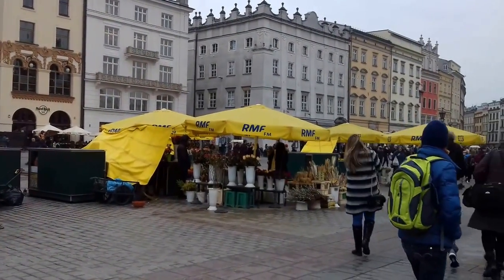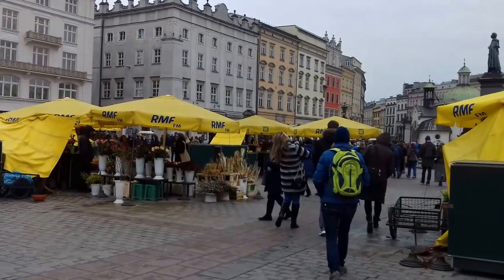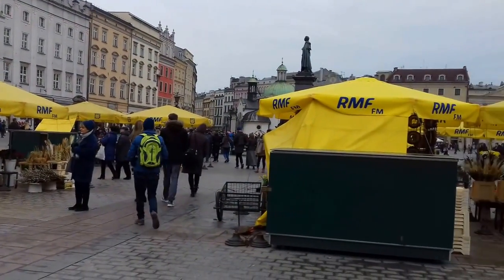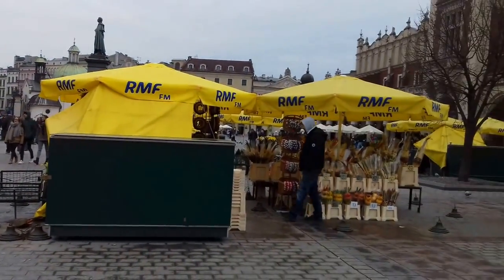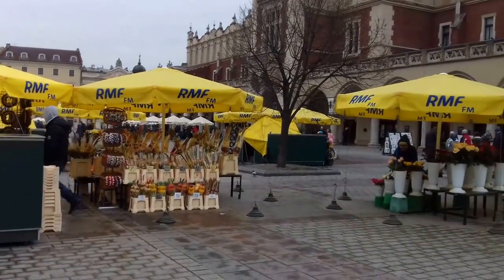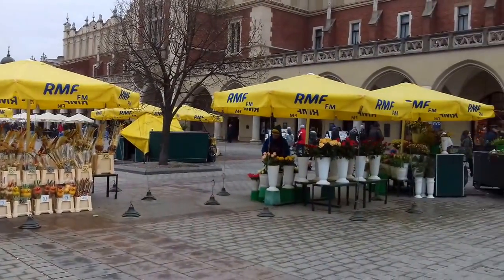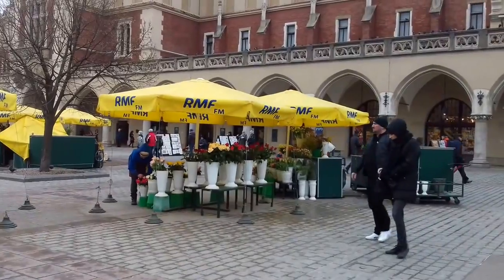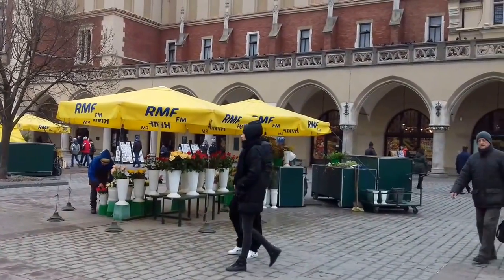ESL Learn English Vocabulary STALL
STALL (noun)
What is a stall?

'How to write sentences in English. and raise your score in IELTS.'